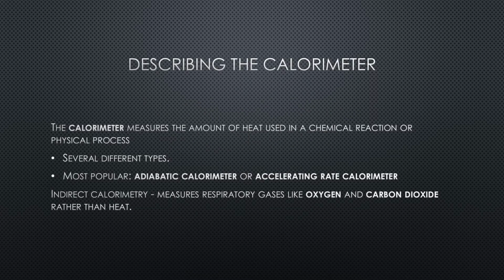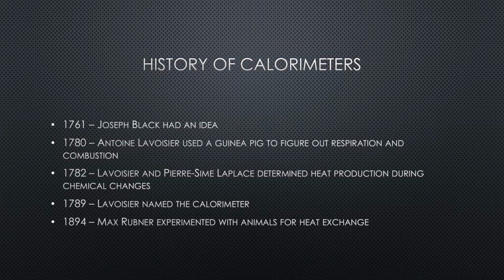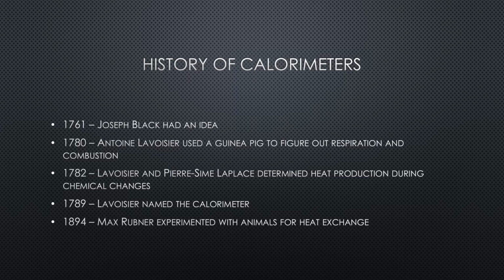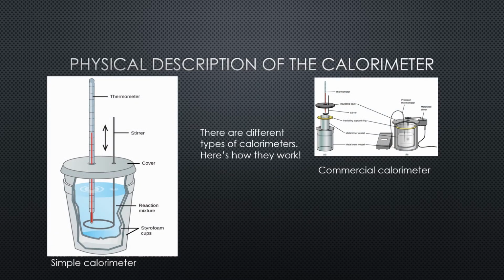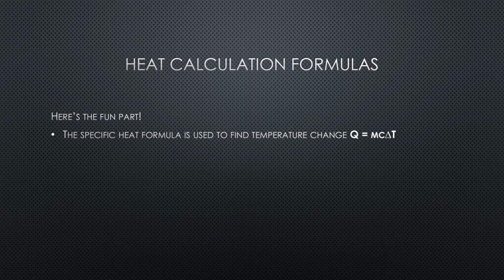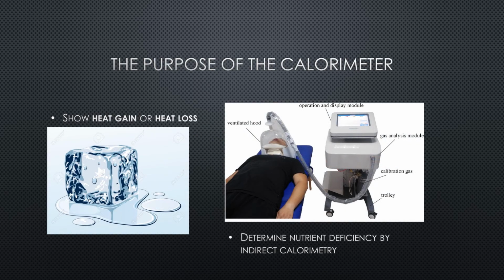CHE 1093 The Functions of the Calorimeter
Here is my video presentation on what a calorimeter is and how it works.